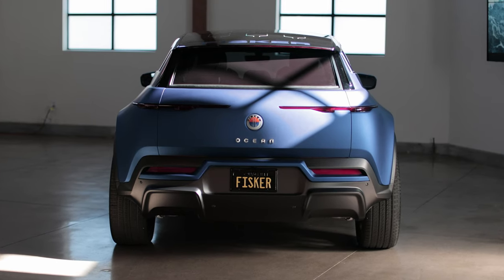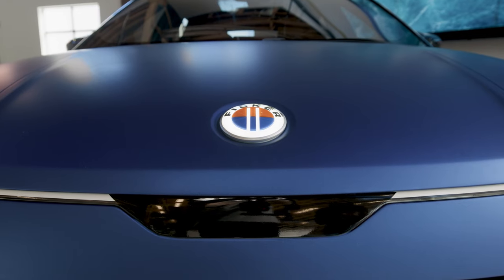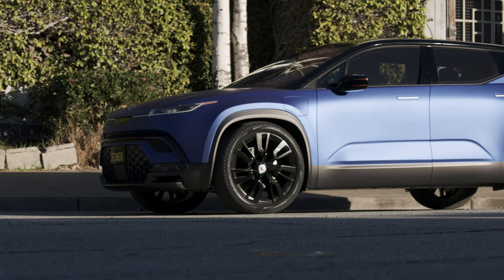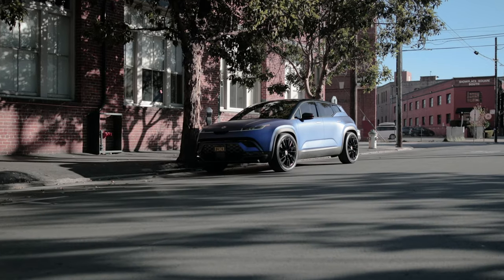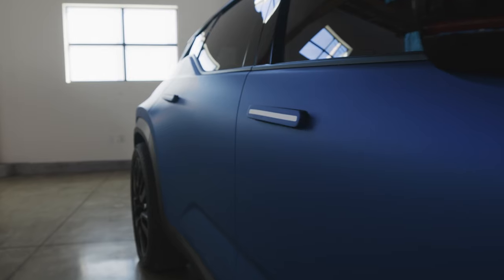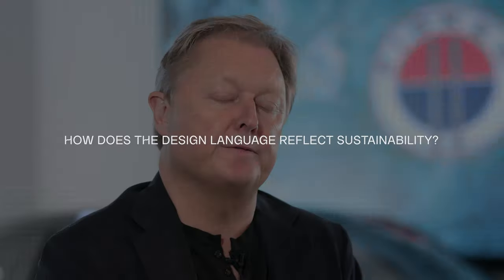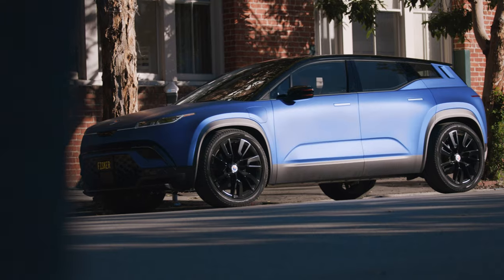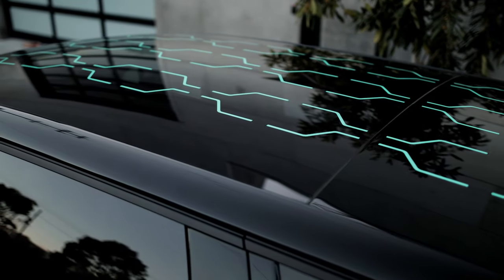Designing The Fisker Ocean SUV - Beautifully Considered | Fisker Inc.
Deep dive into Fisker Inc's unique creative language and sustainable designs with Henrik Fisker.

Stance, sculpture, simplicity, and sustainability are all unique to the design of the Fisker Ocean. In this segment of Beautifully Considered, CEO and Co-founder, Henrik Fisker, dives into the creative language expressed through the all-electric Ocean SUV. Creating a powerful, dramatic SUV, that incorporates sustainable materials, is the design goal of creating the Ocean. The end result, a timeless design that minimizes our environmental impact.

Intro 00:00
Fisker's Unique Design 00:12
Design Goal  00:49
Our Sustainable Design Language 01:55